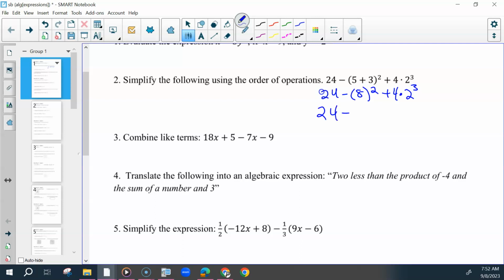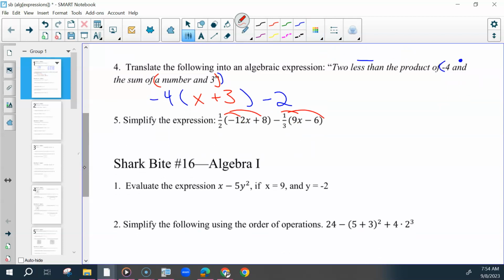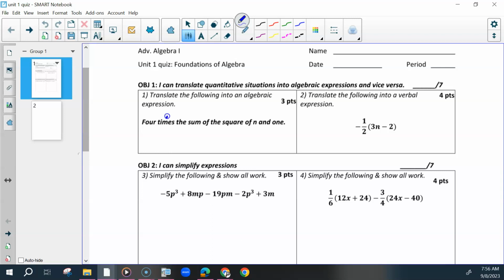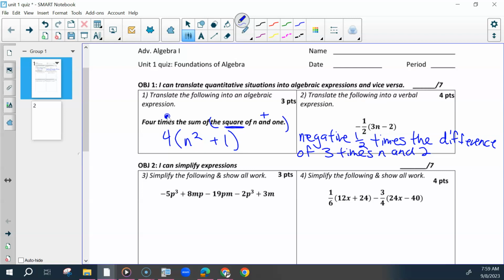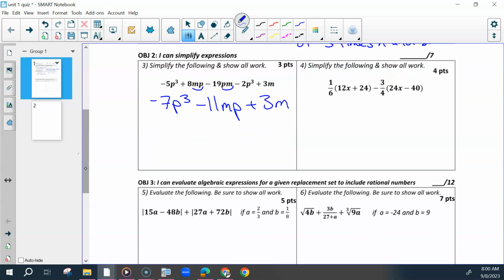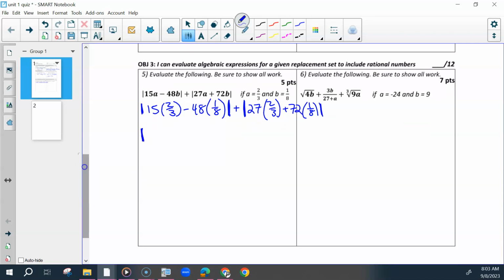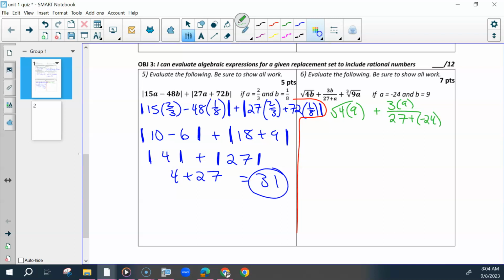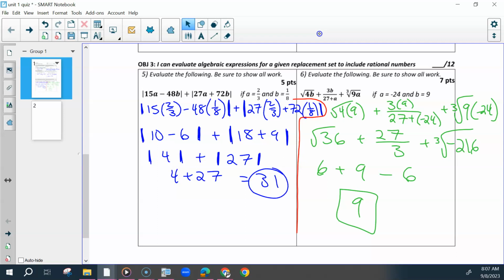Adv. Alg 1 1st 9-8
We went over the shark bite and your quiz.